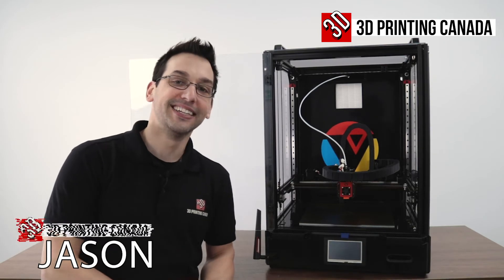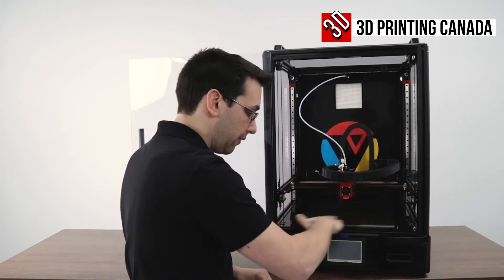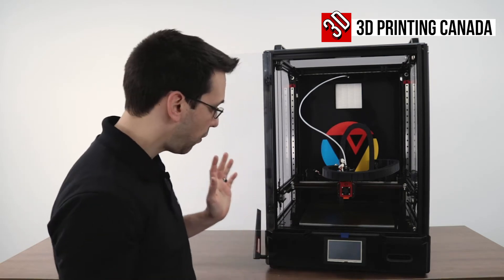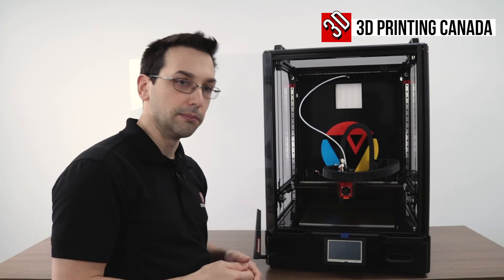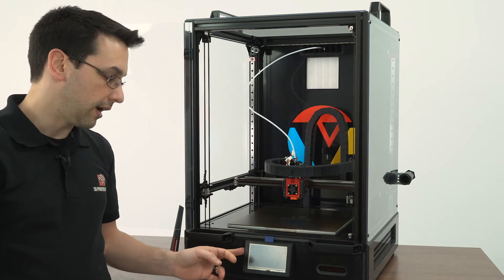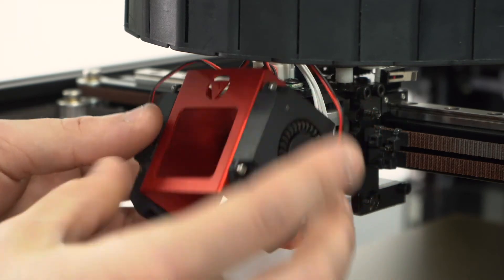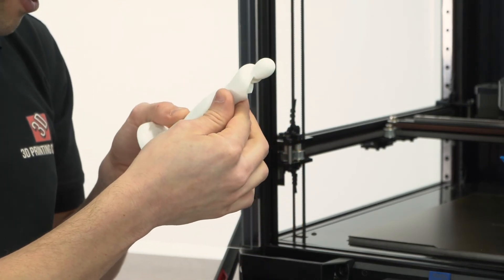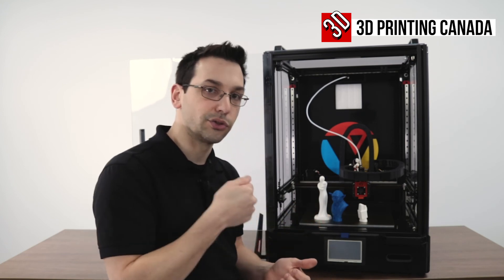Formbot Troodon 2021 Update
Our Address:
36 Ditton Dr., Unit #3
Hamilton, Ontario
L8W 0A9

Buy the Troodon here at...

Our Address:
36 Ditton Dr., Unit #3
Hamilton, Ontario
L8W 0A9